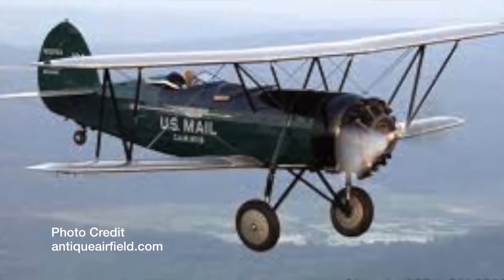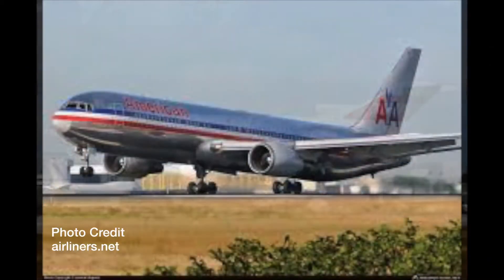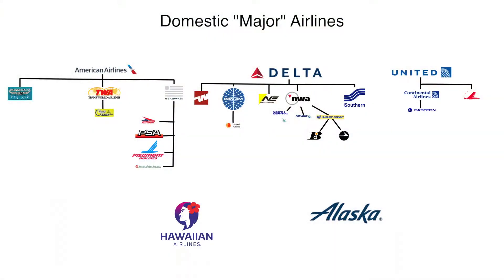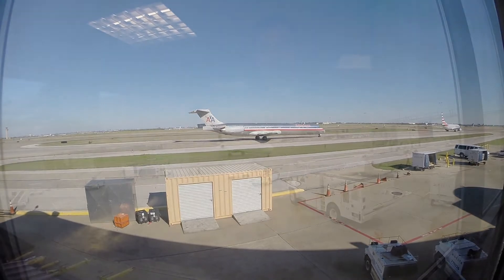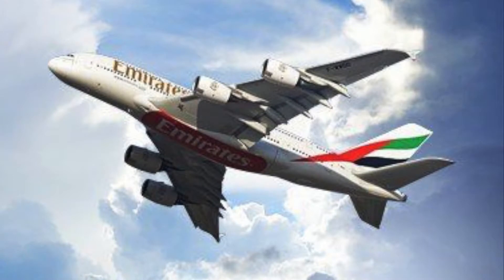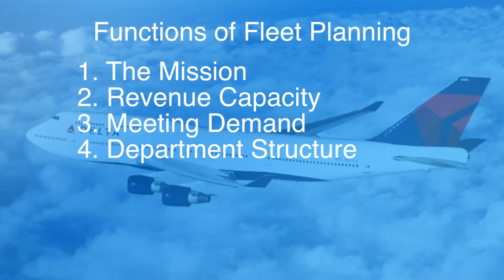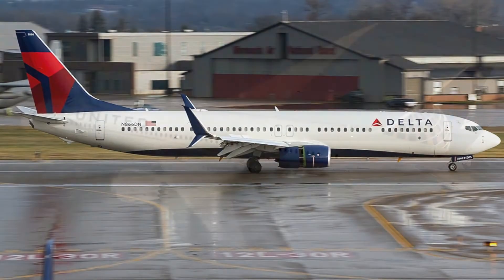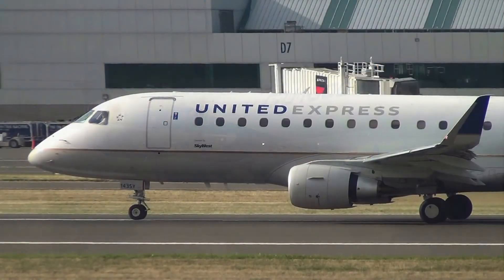BASB 415 - Airline Fleet Planning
Digital Upload of Course Presentation Project, assignment 8.2